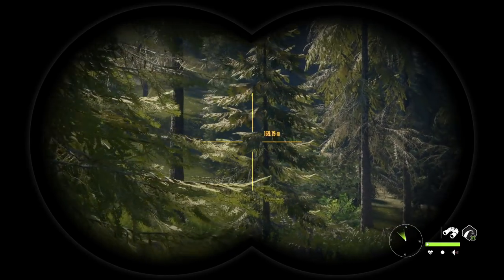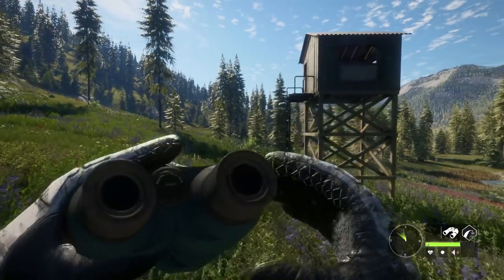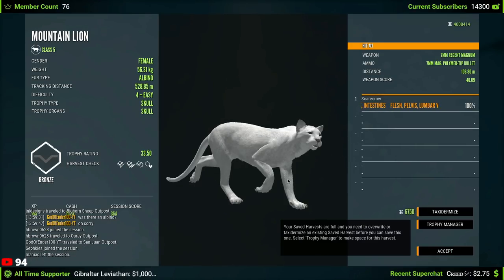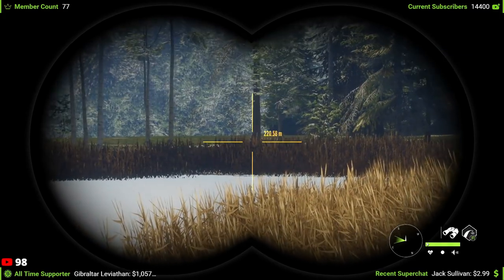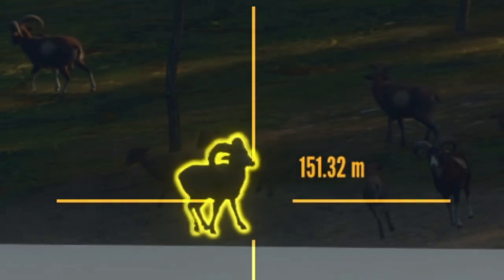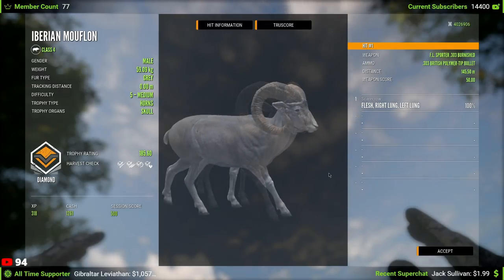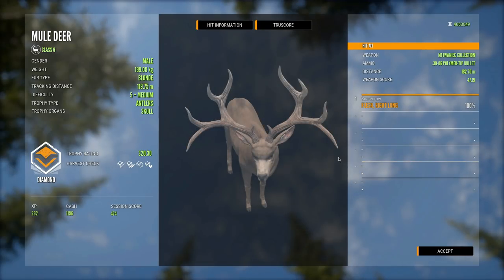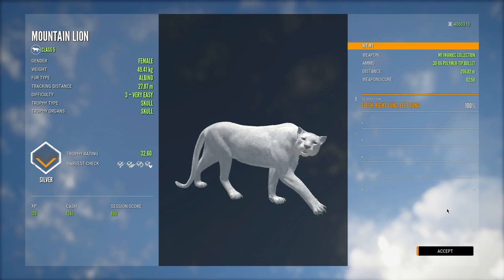My New Favorite Trophy! DIAMOND GREY MOUFLON!!! + A Diamond Mule Deer & More! Call of the wild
Today on thehunter call of the wild we have some highlights including my new favorite trophy, A DIAMOND GREY MOUFLON!!! Along with that we also found a diamond mule deer and multiple albino mountain lions + more!